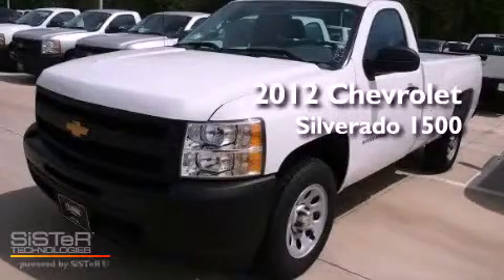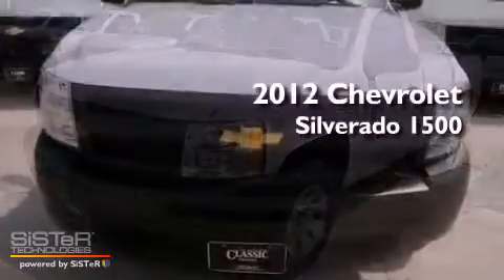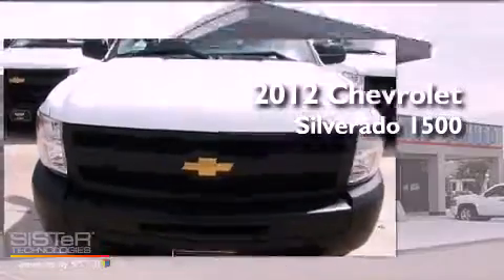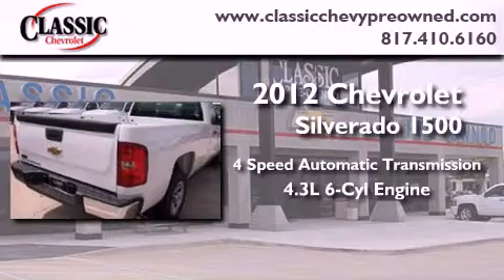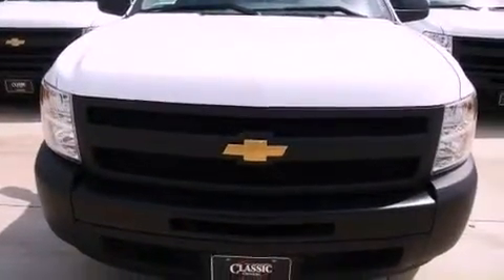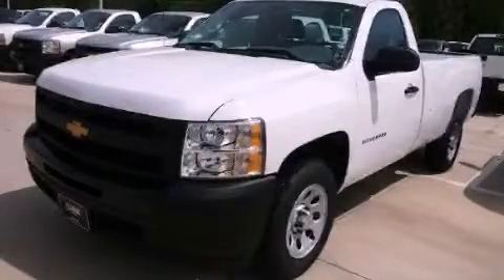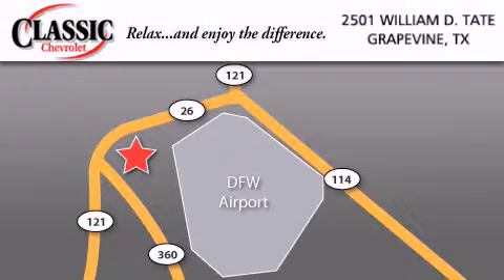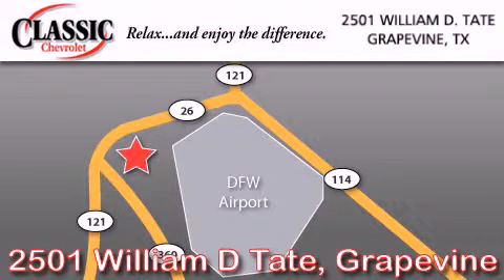2012 Chevrolet Silverado 1500 Dallas TX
Year : 2012
 Make : Chevrolet
 Model : Silverado 1500
 Engine : Gas V6 4.3L/262
 Trans . : Automatic
 Exterior : Summit White

 2012 Chevrolet Silverado 1500 Grapevine TX